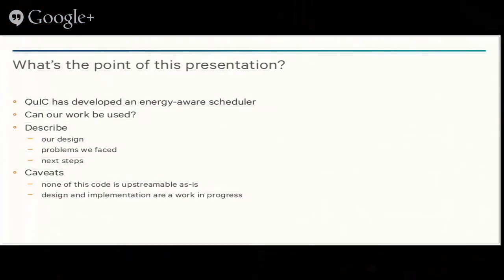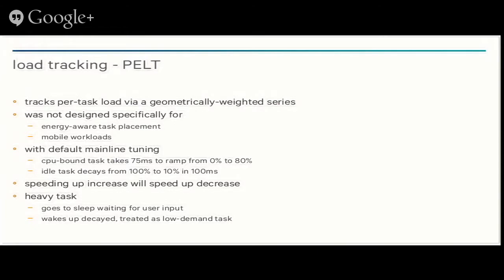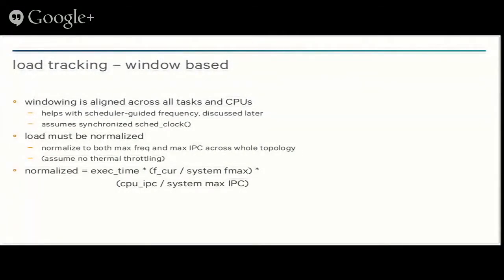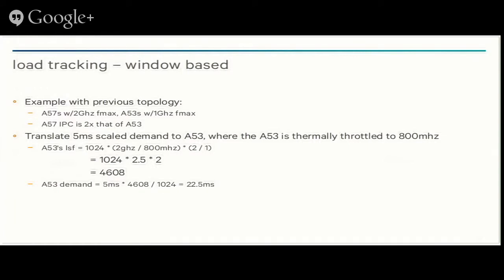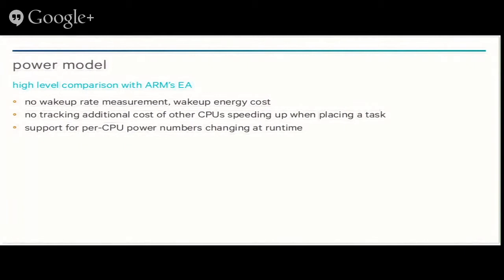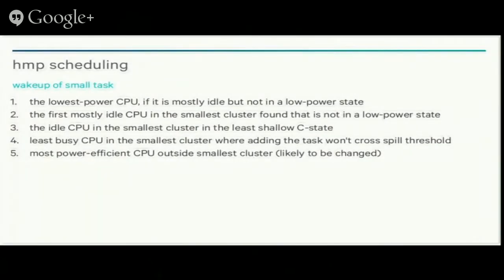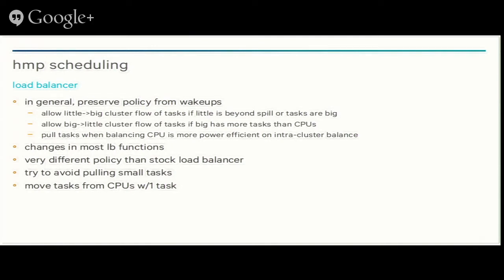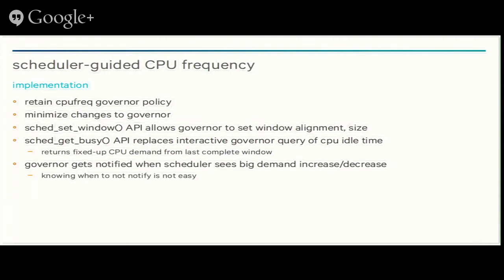LCU14-406: A QuIC Take on Energy-Aware Scheduling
Speaker: Stephen Muckle
Track: Power Management
Location: Grand Peninsula B, Hyatt Regency San Francisco Airport, Burlingame, CA, United States

★ Session Summary ★
Task scheduling on big.Little targets is a known challenge in the community. A commercial grade solution exists with ARM's Global Task Scheduler and there is a second solution being developed by ARM to solve this problem in a more generic, upstream-friendly way. The HMP scheduler extensions developed at Qualcomm Innovation Center (QuIC) were created to achieve many of the same benefits being sought in the power-aware scheduler in current development upstream, along with perhaps some additional ones. This presentation will cover the features, design and status of QuIC's HMP scheduler extensions.

Some areas of interest from ARM-Linaro perspective:
- Some intro to their target arch/platform.
- Architecture of their software solution (sched, load tracking algorithm, power- management from the scheduler, energy model description     and use, DT etc).
- Pain points from an upstream integration PoV.
- Results, if any.

Google Event:
Presentation: